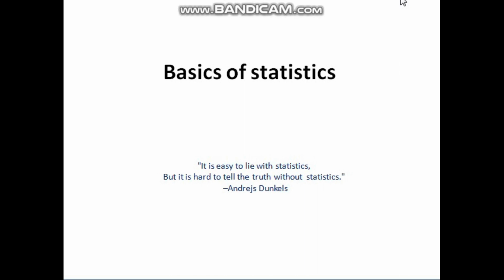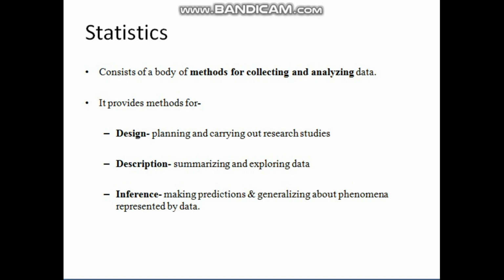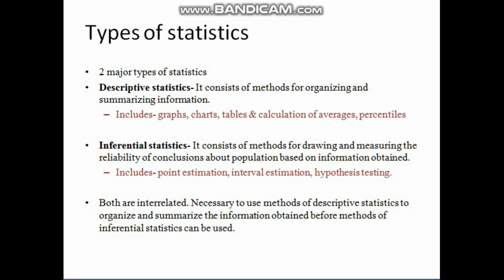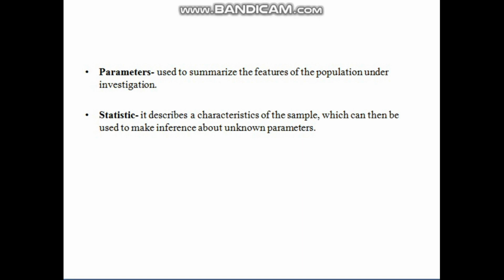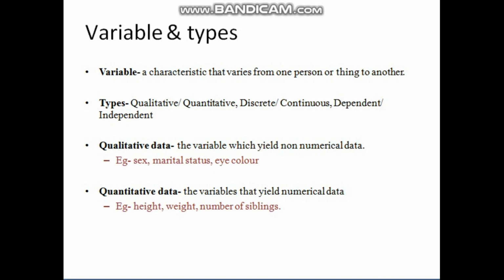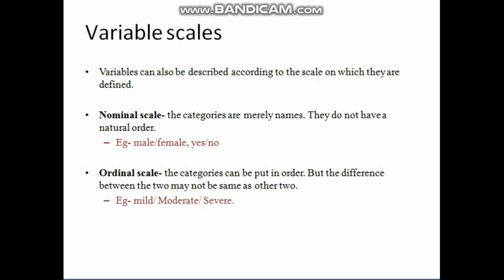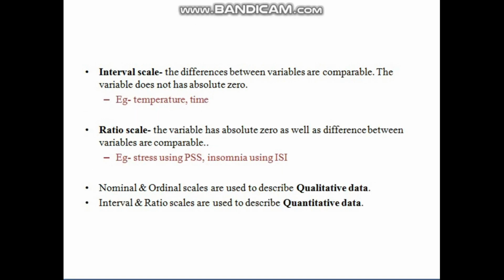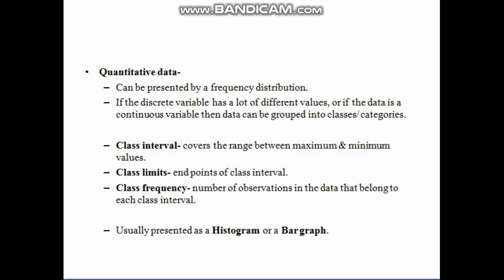basic of statistics|| #1 || fishers academy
hi guys
we are fishers academy ,east tambaram, chennai.
about the instructor
  he is a scientist in Nirt chennai
  he is graduate in msc stat. mphill and gonna complete his doctarate in     predictive modelling